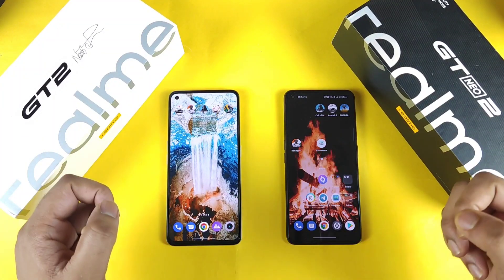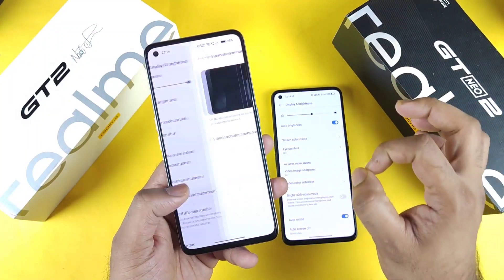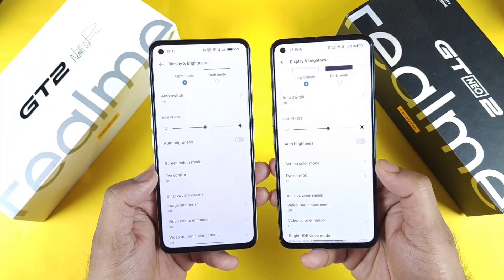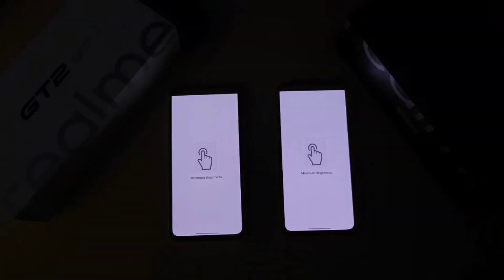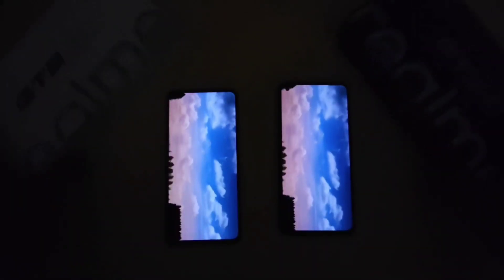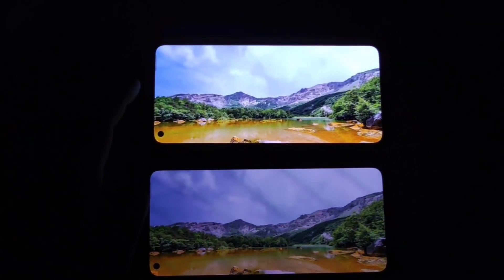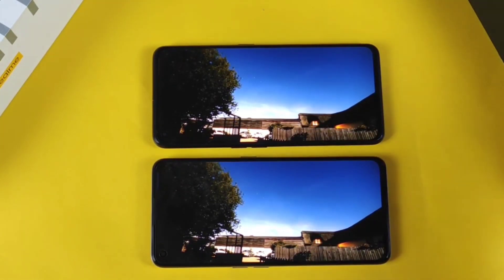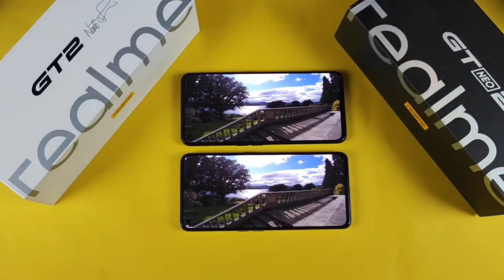Realme GT 2 vs Realme GT Neo 2 Display Comparison Which is Best